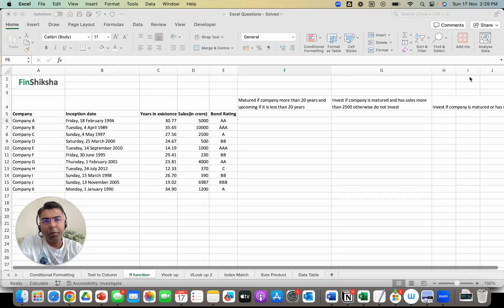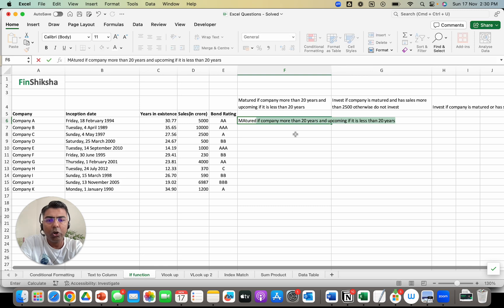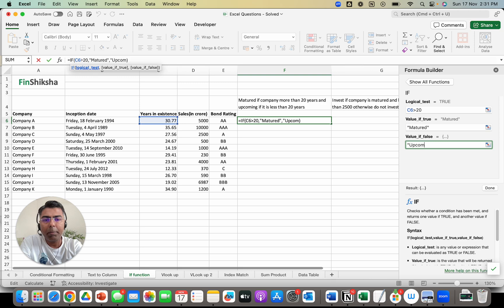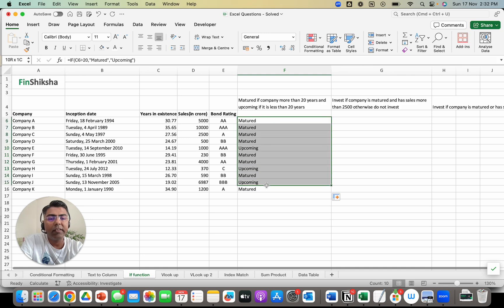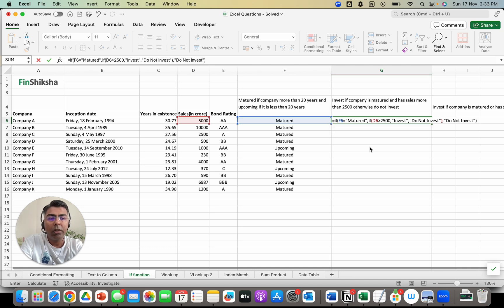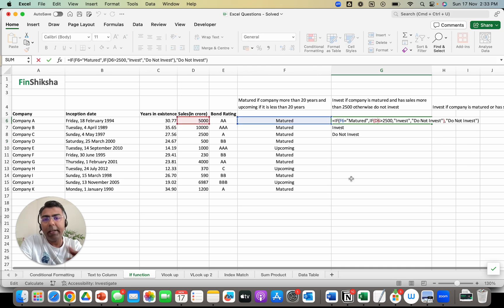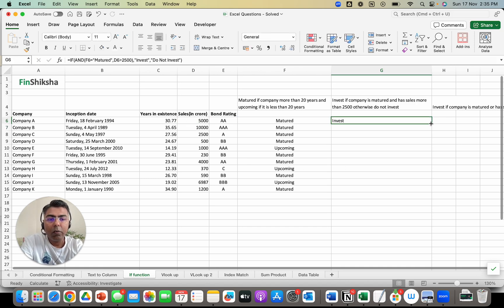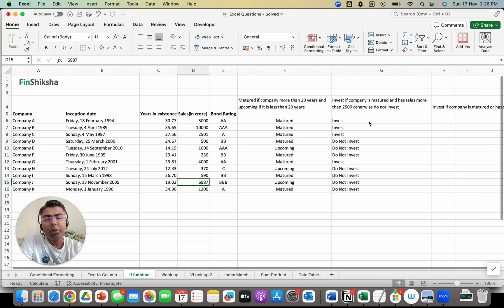How to use IF Function in Excel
In this video - we see examples of how to use IF function in Excel. This is a simple yet powerful function, used a lot in financial modeling.